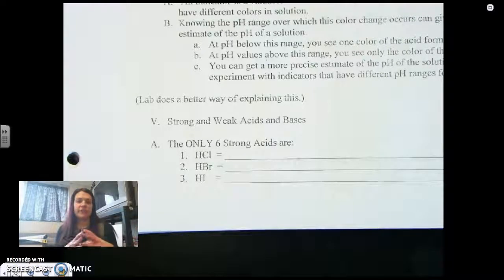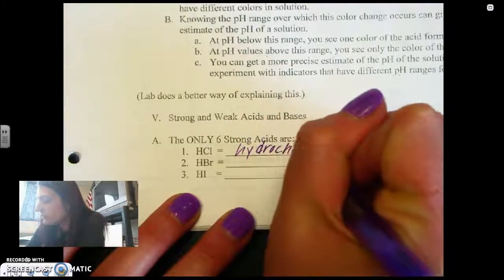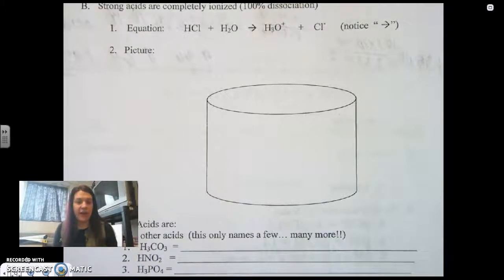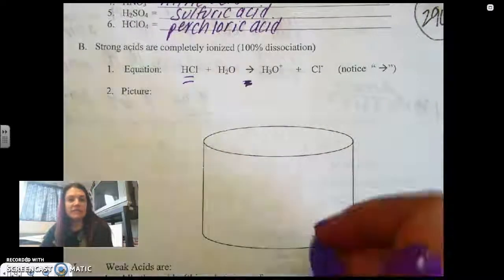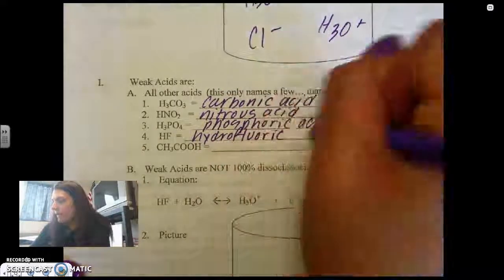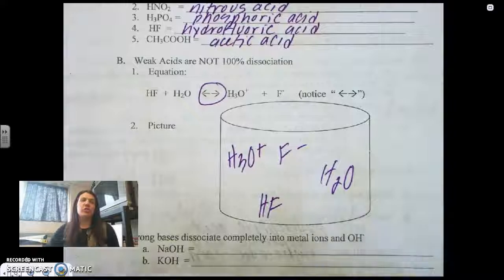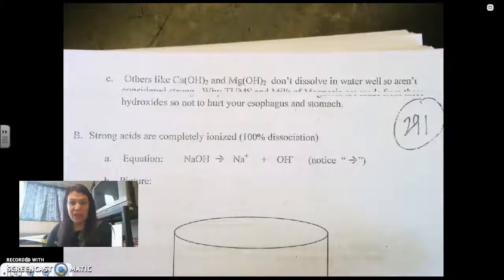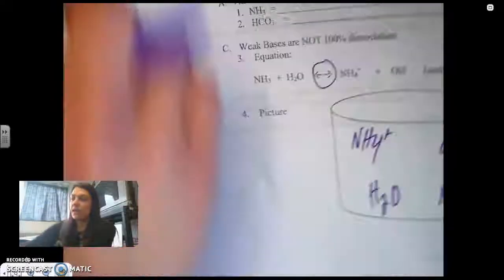strong vs weak acids and bases